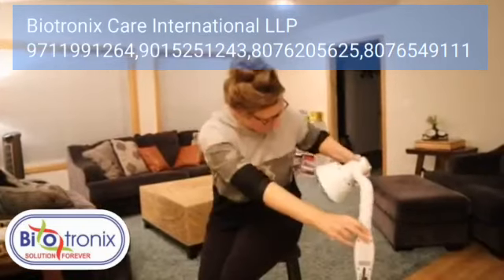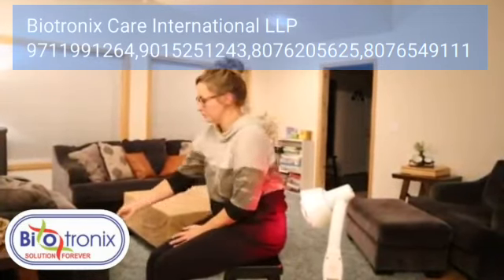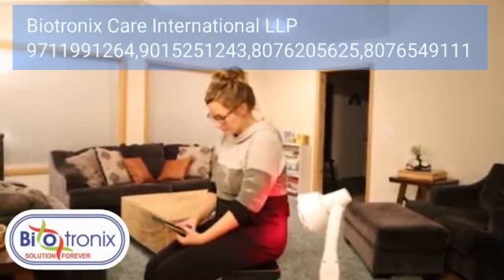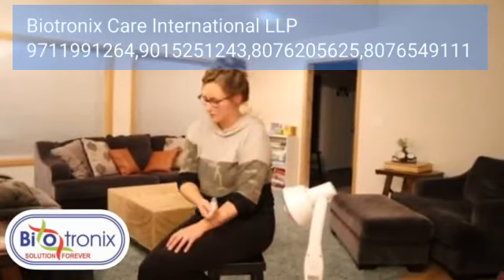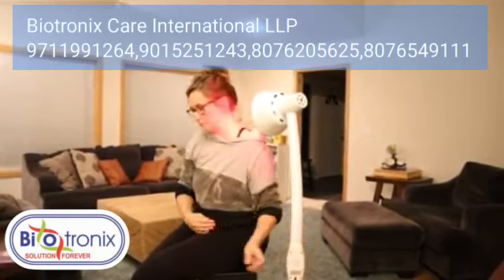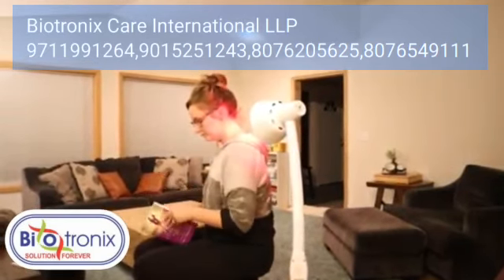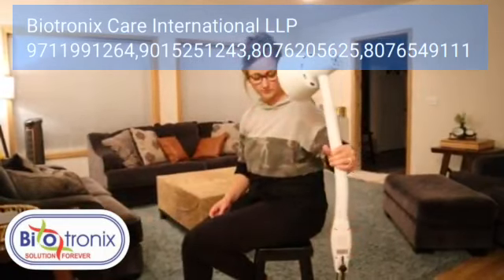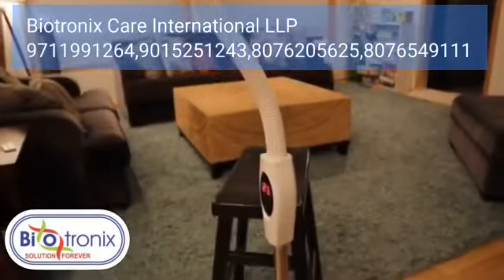Biotronix IR lamp with Stand Remote Model With Intensity Control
IR lamp with Stand Remote Model With Intensity Control Biotronix Solution Forever®

IR Lamp with Remote, Stand Infrared Lamp, Intensity Control IR Lamp, Remote-Controlled IR Lamp, Adjustable IR Lamp Stand, Intensity Adjustable Lamp,

Physiotherapy Light Pain Relief - Infrared Model IR Lamp with Stand for Heating Floor Stand Near Infrared Light Therapy Device - Physiotherapy Light Pain Relief (275W) with Digital Intensity Control and Remote Control Equipment for Hot Infrared Physical Therapy Medical physiotherapy infrared lamp 250w near infrared light treatment lamp for home usage, multifunctional infrared heating lamp, floor-standing beauty physiotherapy lamp, medical sauna lamp Concerning this item 275W SINGLE HEAD HIGH-POWER LAMP: This infrared light uses a high-power, 275W bulb. When using the heat lamp, you must sit at least 18" away from it. heavy-duty Red light therapy is kid-safe because of its stable, five-pulley water/sand injection base, which makes it difficult to topple over.

IR Lamp with Stand and Remote Control, Model with Intensity Adjustment
Infrared Lamp with Remote, Adjustable Intensity Stand Model
Remote-Controlled IR Lamp with Stand, Intensity Control Model
Stand IR Lamp with Remote and Intensity Control, Adjustable Infrared Lamp
Model IR Lamp with Remote Control, Intensity Adjustable Stand Lamp
Infrared Lamp with Remote and Stand, Adjustable Intensity Control
Remote IR Lamp with Stand, Model with Intensity Adjustment
Stand Infrared Lamp with Remote, Intensity Control IR Lamp Model
Adjustable IR Lamp with Remote Control, Stand Model with Intensity Settings
IR Lamp Remote-Controlled with Stand, Adjustable Intensity Infrared Lamp
Infrared Lamp with Adjustable Stand, Remote Control and Intensity Control
Model IR Lamp with Remote and Intensity Control, Stand Infrared Lamp
Stand Lamp with Remote Control, Adjustable IR Lamp with Intensity Settings
Remote-Controlled Infrared Lamp with Stand, Intensity Adjustable Model
Intense Control IR Lamp with Remote, Adjustable Stand Infrared Lamp
Infrared Lamp with Stand and Remote, Adjustable Intensity Control Model
IR Lamp with Remote and Intensity Settings, Stand Model Infrared Lamp
Adjustable Stand IR Lamp with Remote Control, Intensity Control Model

Adjustable Infrared Lamp with Remote Control, Stand and Intensity Settings
Infrared Lamp Model with Remote Control and Adjustable Stand, Intensity Control
IR Lamp with Remote and Adjustable Stand, High-Intensity Infrared Lamp
Remote-Controlled Stand IR Lamp, Model with Adjustable Intensity Settings
Infrared Lamp with Intensity Control, Stand Model with Remote Control
IR Lamp with Stand and Intensity Adjustment, Remote-Controlled Infrared Model
Remote-Controlled Infrared Lamp, Adjustable Intensity Stand Model
Stand Infrared Lamp with Remote, Intensity Control and Adjustable Model
IR Lamp with Remote Control, Adjustable Stand and Intensity Control
Infrared Lamp Remote-Controlled with Adjustable Stand, Intensity Model